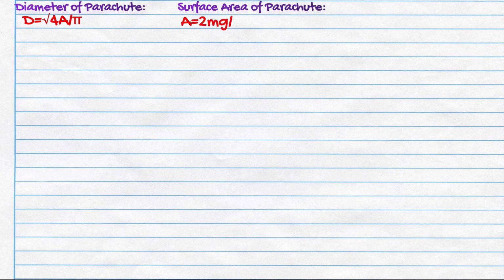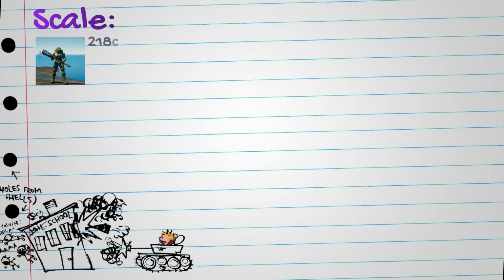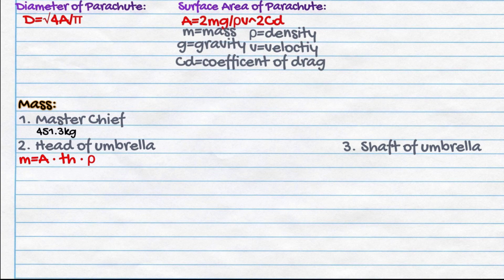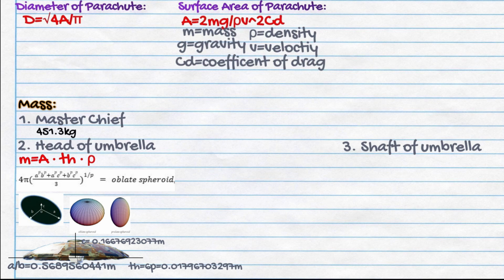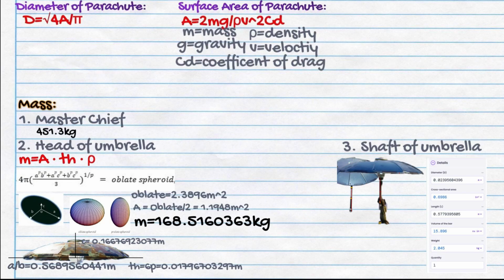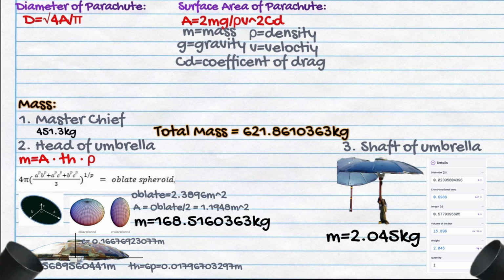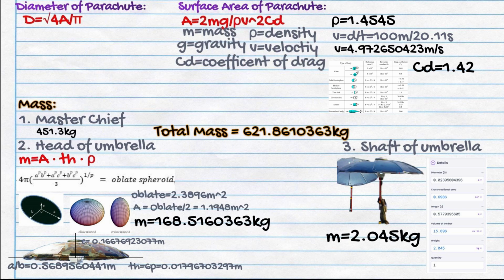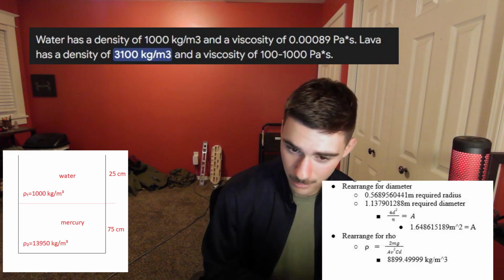Does the Fortnite Umbrella hold up?